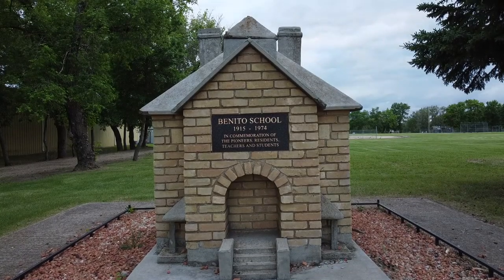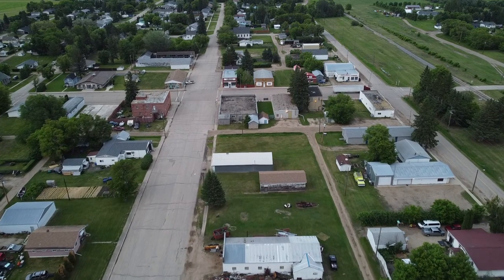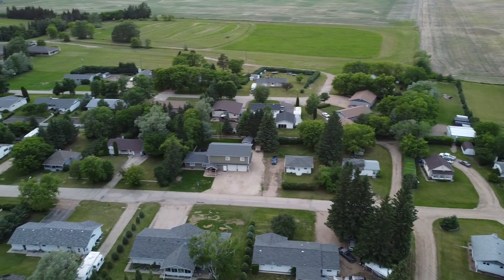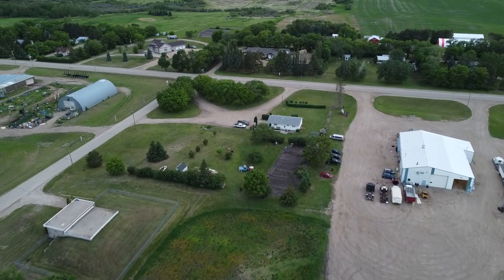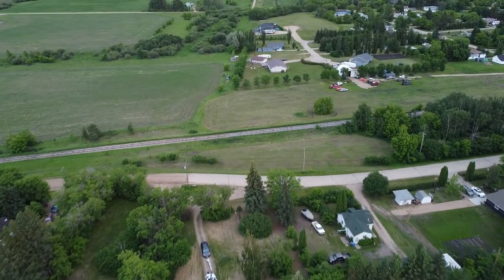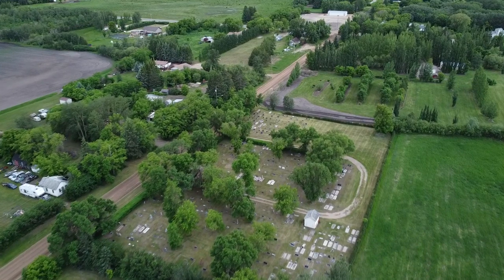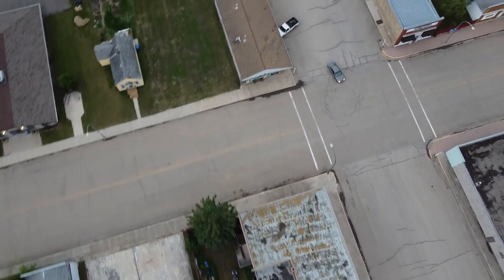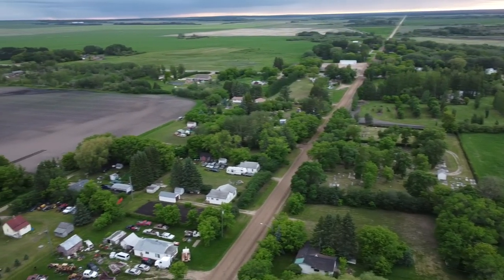Aerial Tour of Benito MB - Travels with Bill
Explore Shaker City from the air.  We'll see the old and new schools, downtown, residential and surrounding area.  Benito has a population just less than 400 people and is a place many more call home.